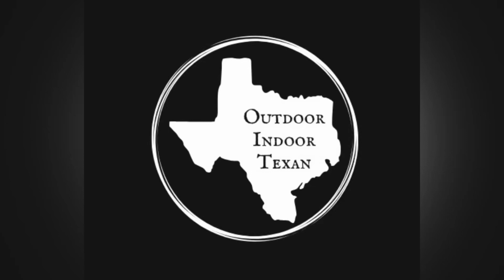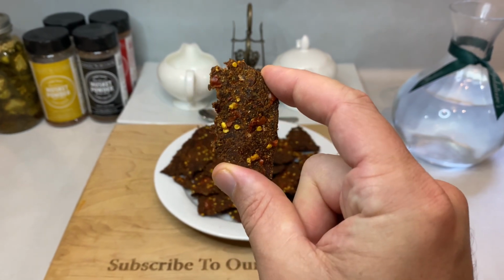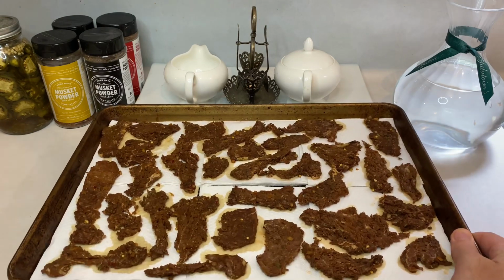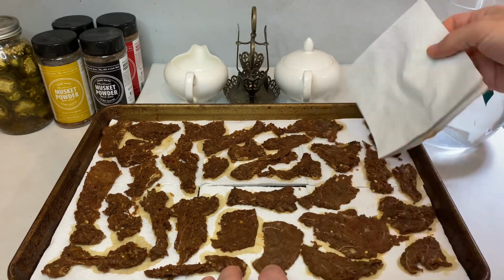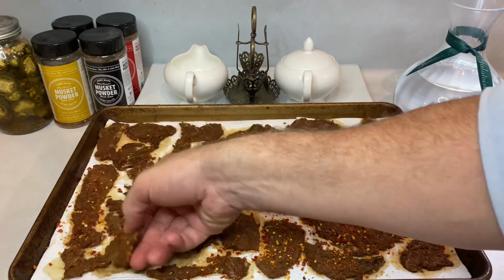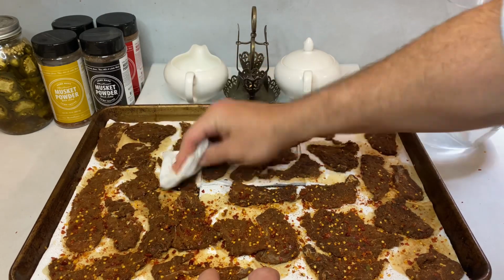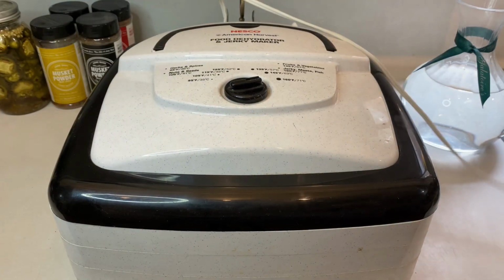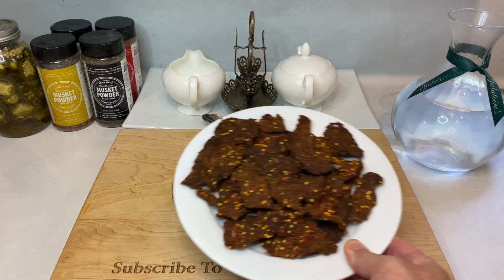How to Make Alligator Jerky - The Ultimate Gator Jerky Recipe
In this video I'm going to show y'all how to make homemade alligator jerky. This is an easy recipe that gives that mild gator meat a big kick of cajun flavors, turning it into the ultimate jerky snack. You can use either a dehydrator or oven to make this jerky and I walk y'all through tips on how to use both methods, so no one feels left out. Follow along and let me know what y'all think!

Ingredients:
1lb. Alligator Meat (flattened, tenderized, and cut into similar sized pieces)
1/2 cup Soy Sauce
1/2 cup Worcestershire Sauce
2-3 cloves of Minced Garlic
1 tsp. Smoked Paprika
1 tsp. Crushed Red Pepper Flakes
1 tsp. Oregano
1 tsp. Cracked Black pepper
1 tsp. Cayenne
2-3 Tbsp. Louisiana Style Hot Sauce (Crystal, Louisiana Hot Sauce, Slap Ya Mama, Frank's, etc.)
1/4 cup finely diced White Onion

Supplies:
or Oven
Sealing Plastic Bag (Ziplock, Food Saver, etc.)
Baking Pan
Paper Towels

Thank y'all so much for watching! I'm always up for talking food, trying new things, and helping others discover new recipes.
I post new content regularly and would love to have you along for the ride.
-Drew